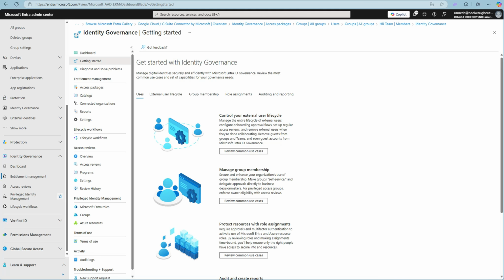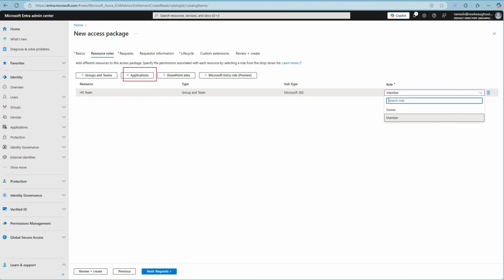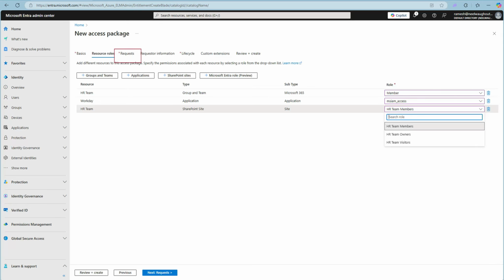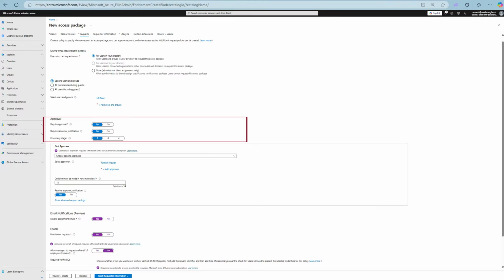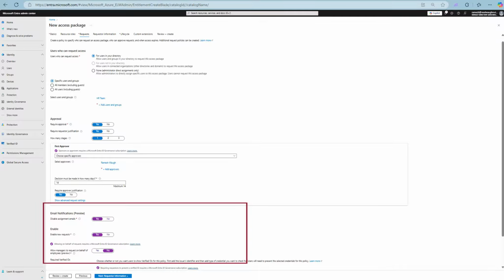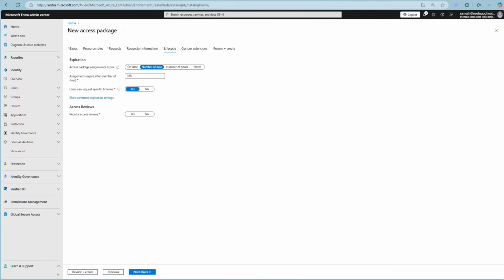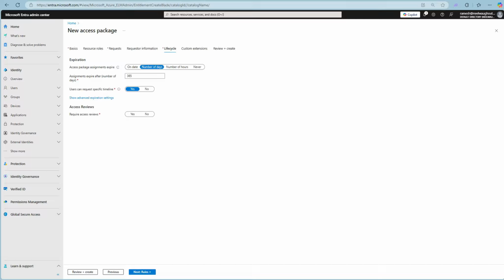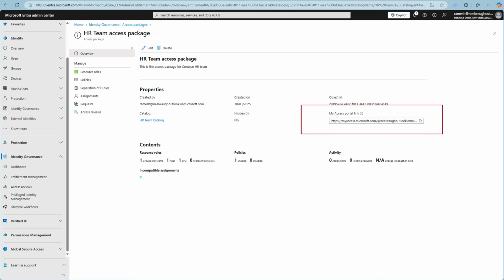Demo: Configure an Entitlement for a HR team